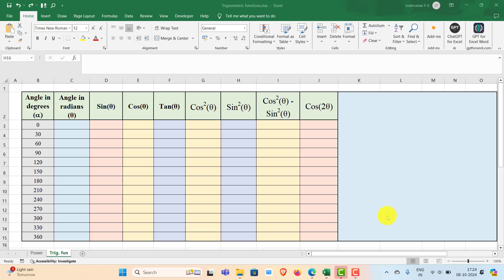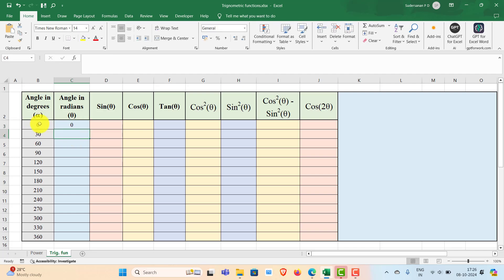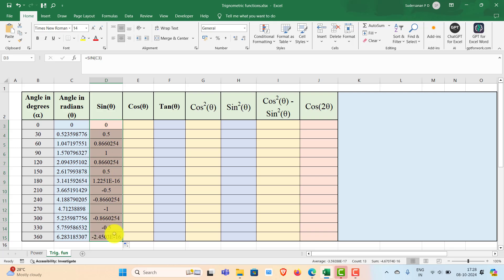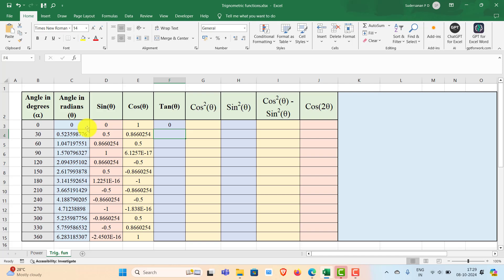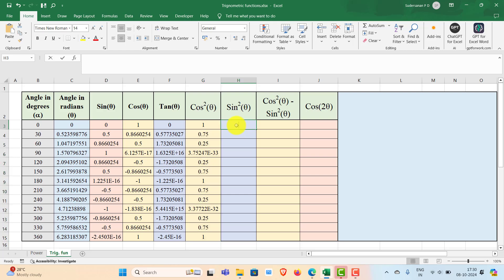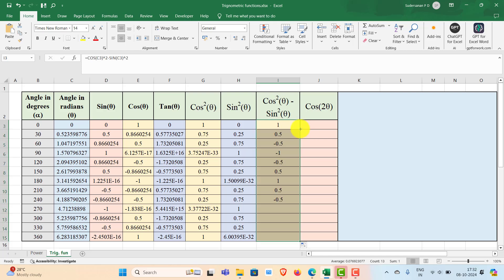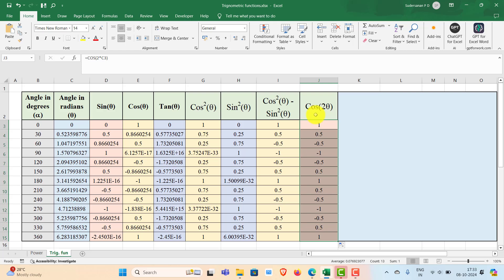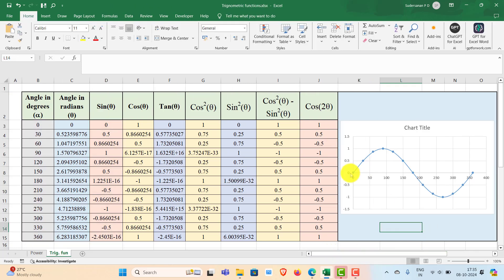Spreadsheet for Engineers - Part 8 (Trigonometrical functions) | BME358C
Welcome to Creative Engineering Solutions! In today’s video, we’ll be diving into the world of trigonometric functions in Excel. Whether you're a student, an engineer, or a data analyst, understanding how to use these functions can simplify complex calculations in geometry, physics, and engineering.

I will take you through Excel’s built-in trigonometric functions like SIN, COS, TAN, and more, showing you how to apply them for various calculations. You’ll also learn how to convert between degrees and radians, perform inverse trigonometric operations, and use these functions for solving real-world problems.

To make things even more engaging, we’ll demonstrate how to plot trigonometric graphs in Excel to visualize sine waves, making it easier to interpret and apply these functions.